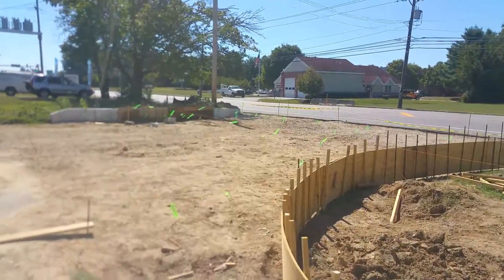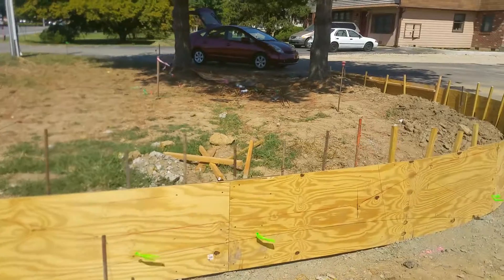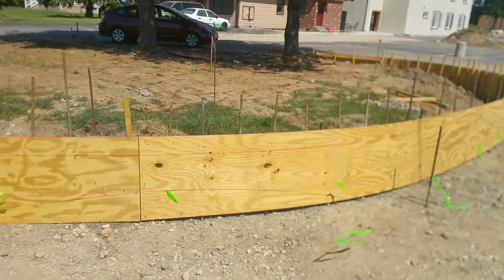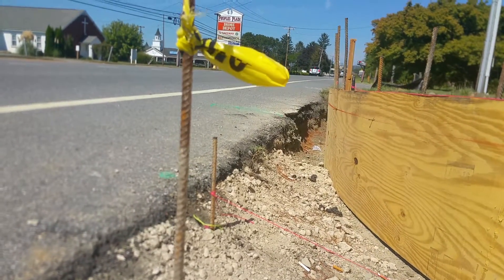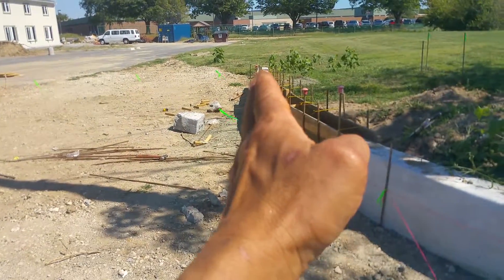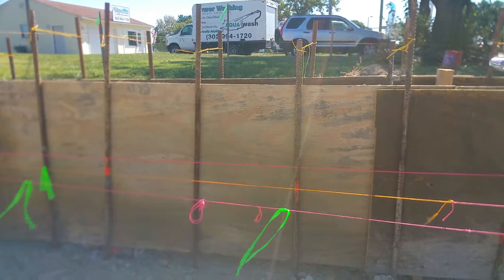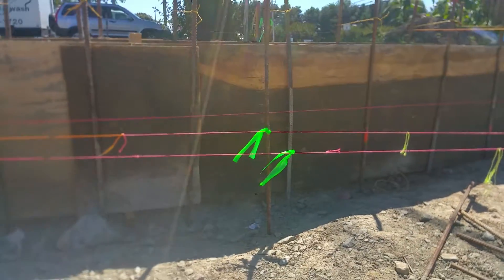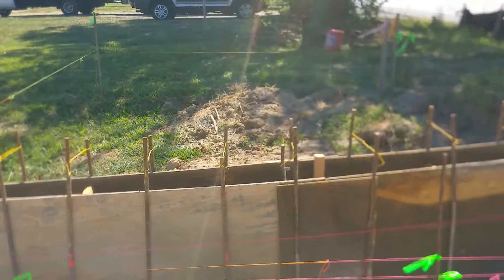ADA curb ramp and driveway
Here is my wishlist if you care to go that direction ADA curb ramp installation which is connected with a private driveway...